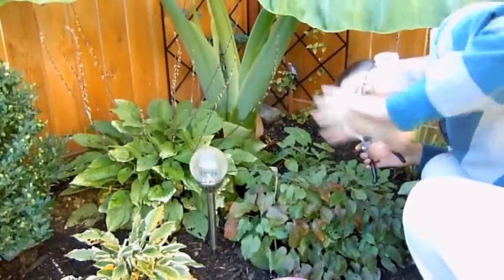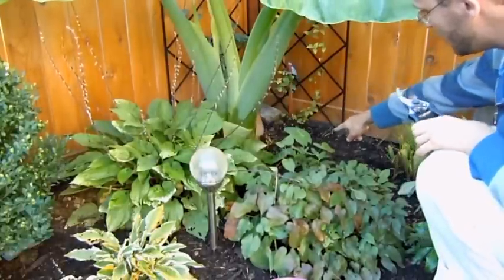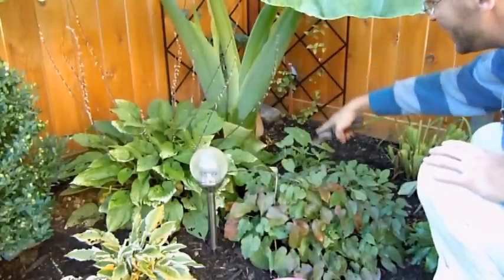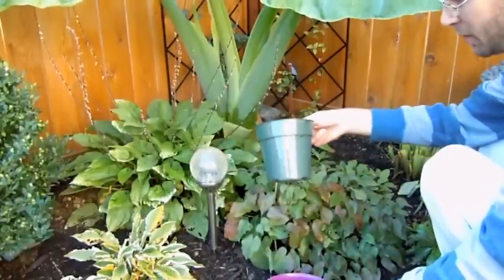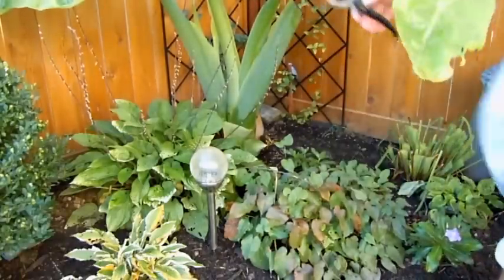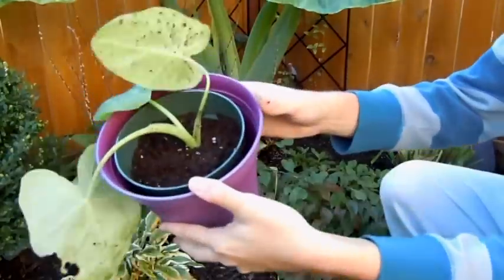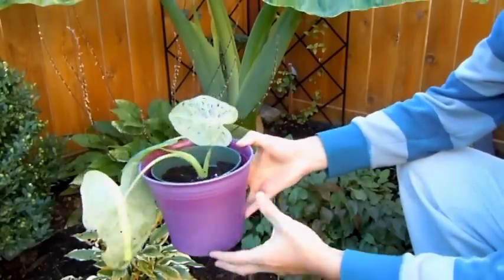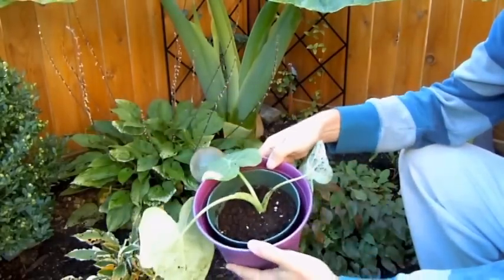Saving A Baby Giant - Colocasia Gigantea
Thought i would take you along while i cut the cord and bring my little bundle of joy into the house for winter.  This Thailand giant might be the one i plant out next year...  I will bring in the parent plant in soon..   but that might be too big to keep..lol... i will keep you posted during the whole ride.